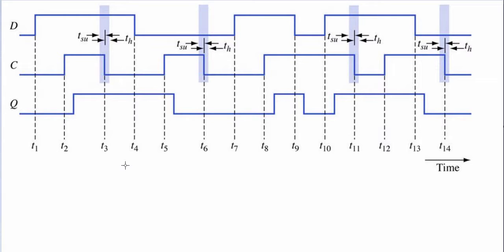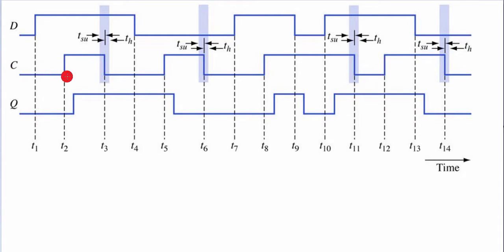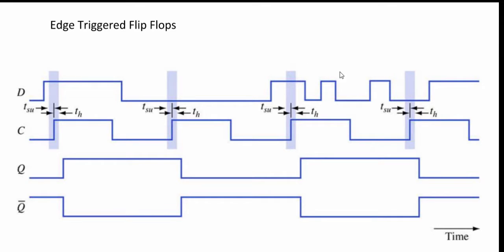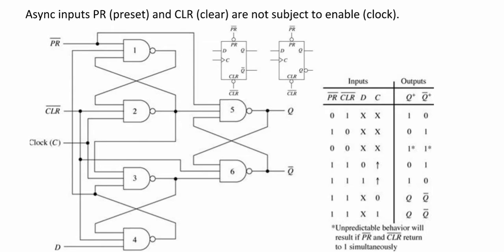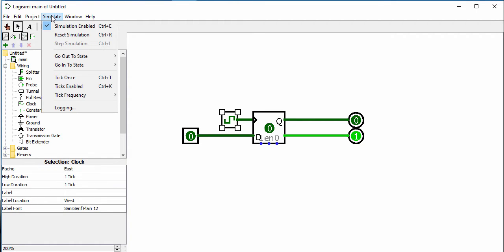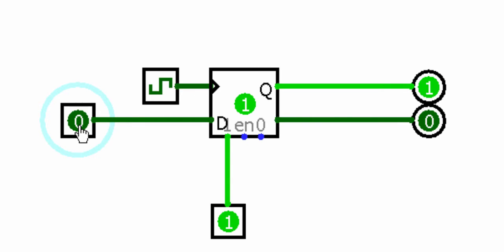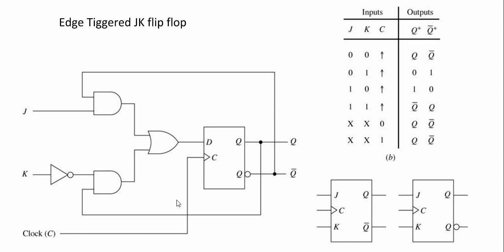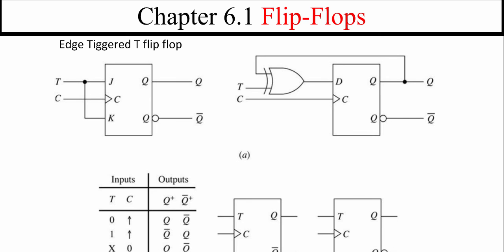D, JK, T Flip Flops Preset and Clear